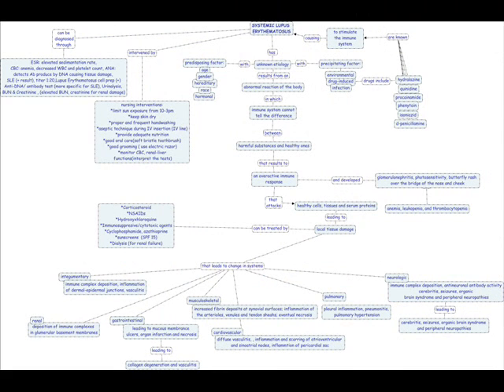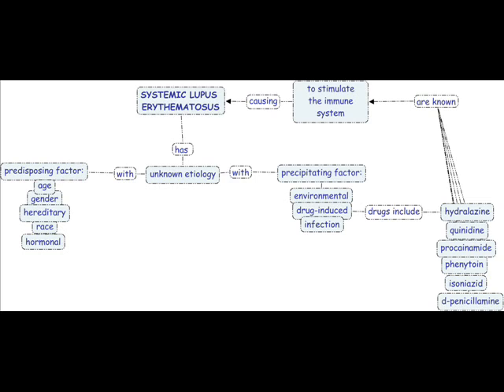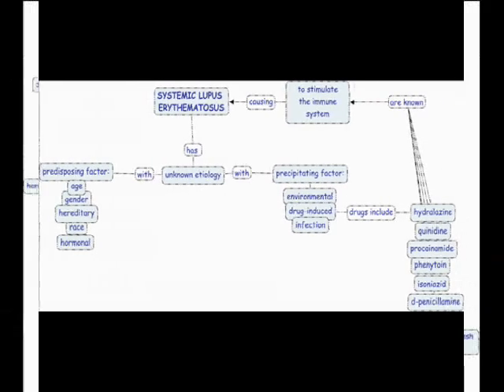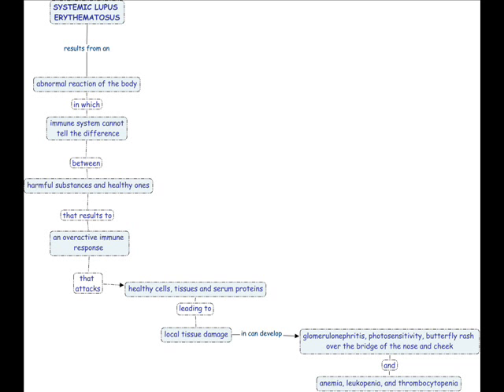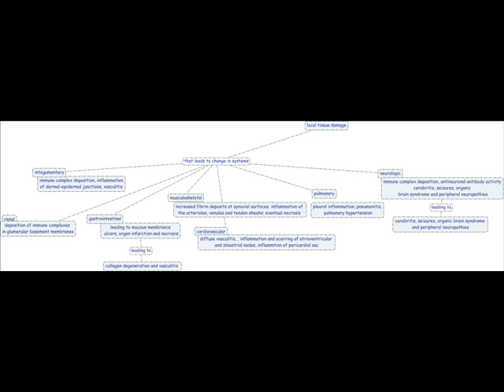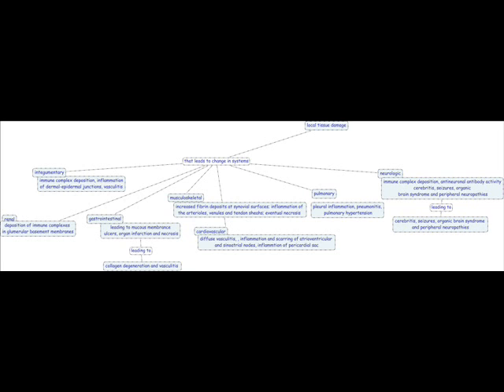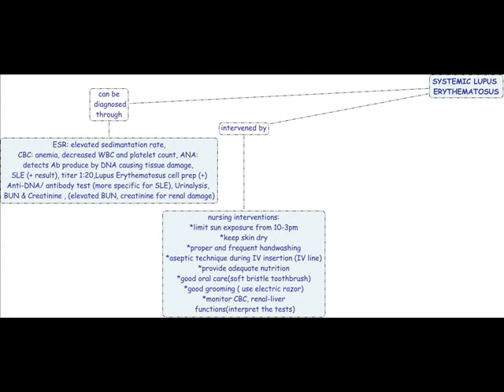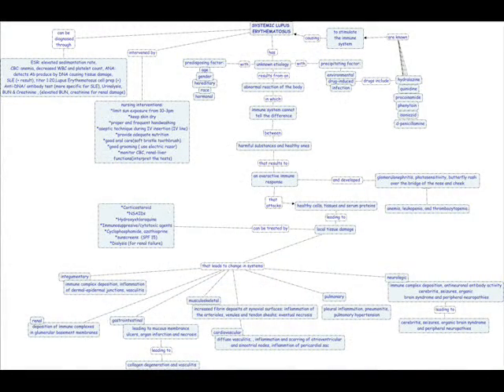S.L.E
joy ann rabanal concept mapping